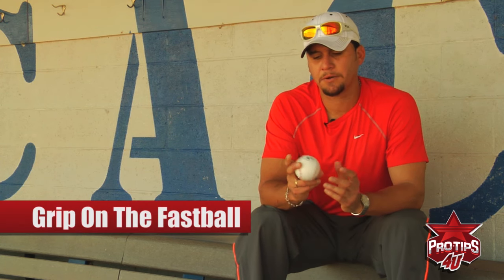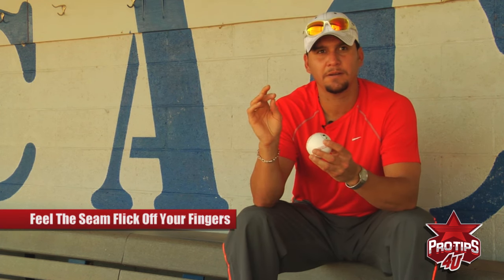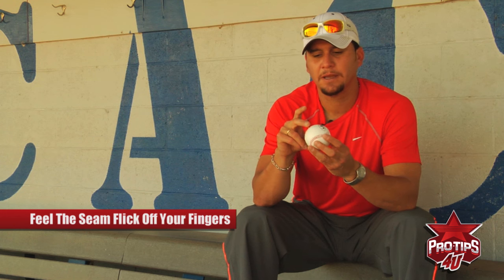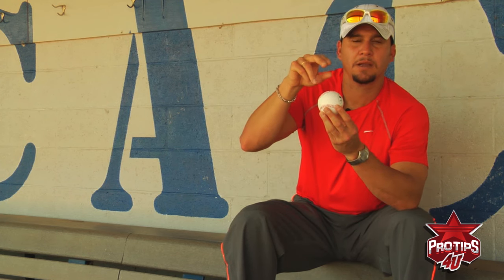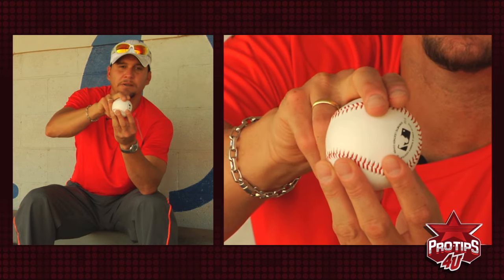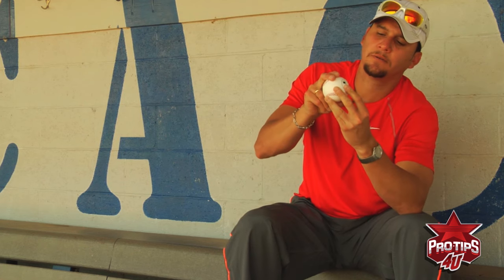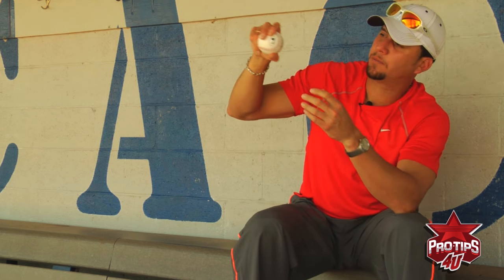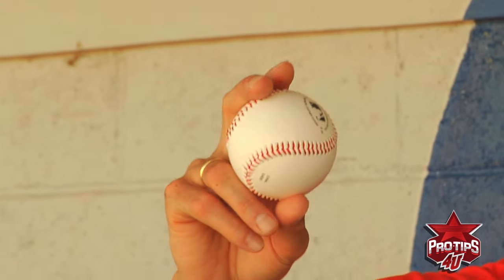Pitching Tips: How To Throw a Fastball with Rafael Betancourt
We hope you enjoy these PRO TIPS from one of our favorite baseball pitchers, Rafael Betancourt.

About ProTips4U: Learn how to elevate your game to the next level with tips and tricks from the best in each sport! We work with professional athletes in every sport to bring the fans and inside look at how to go pro.